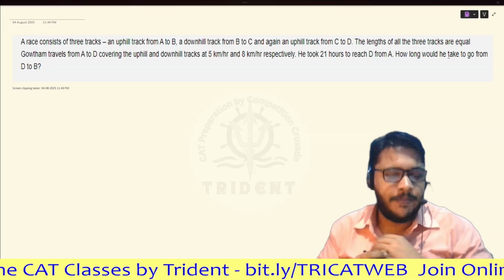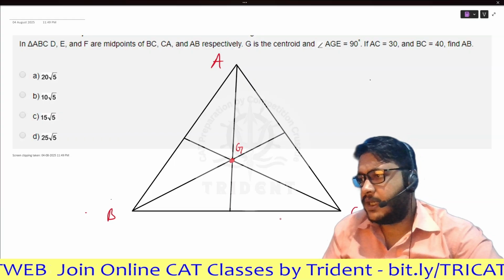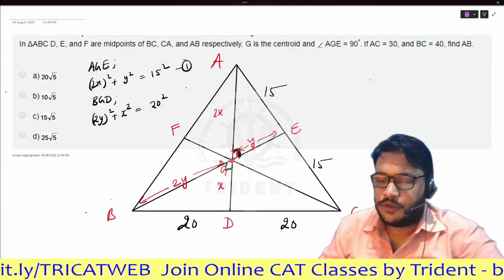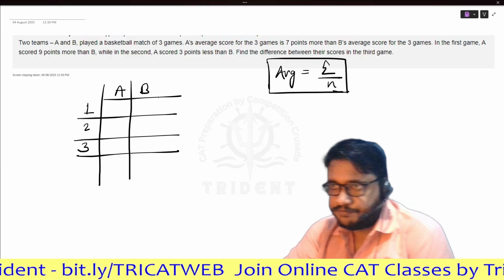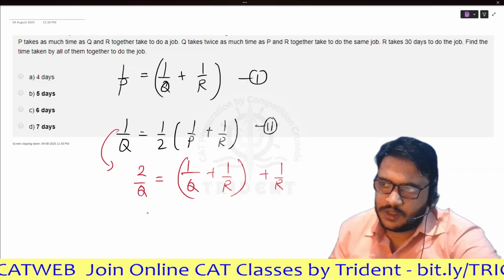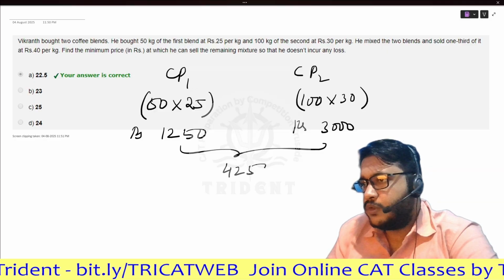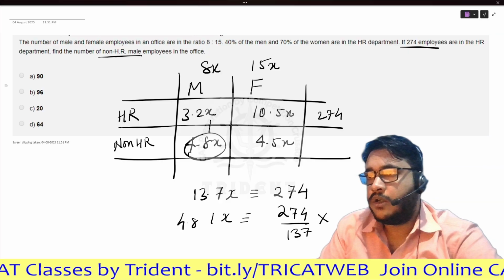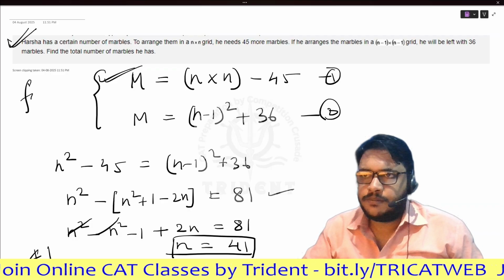CAT2025 Problem solving with me | Intermediate Section Test